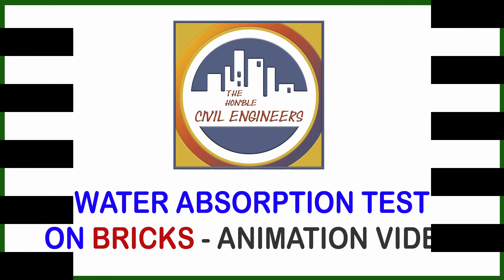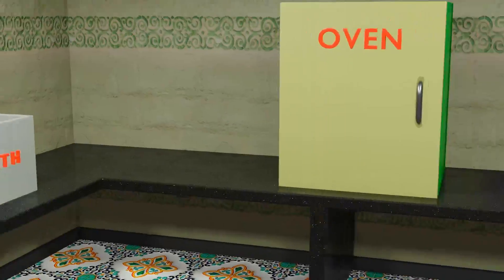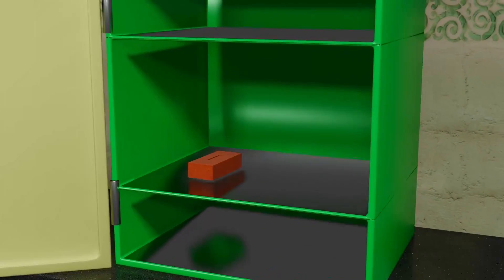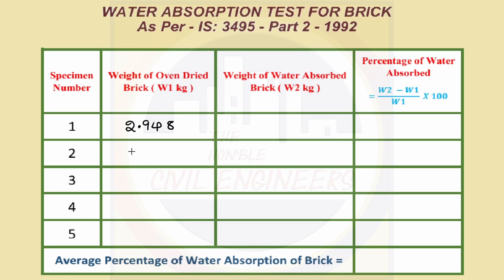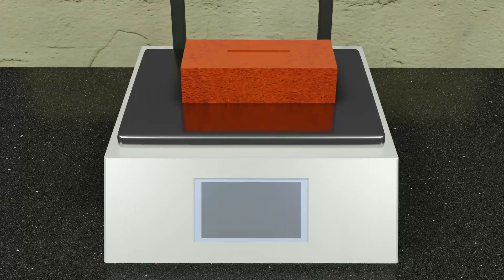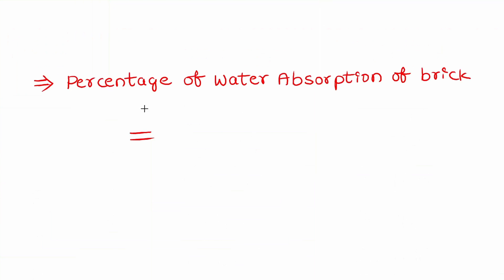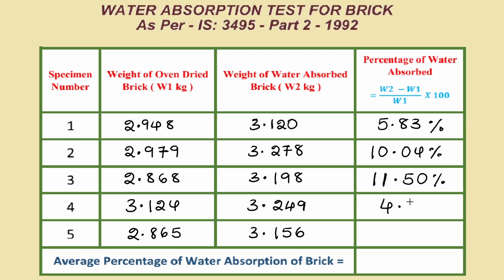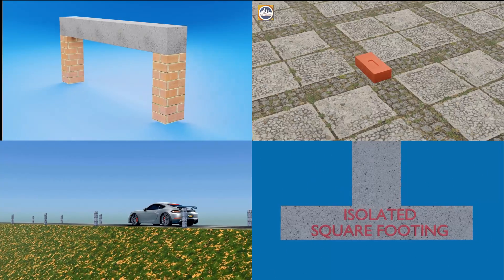WATER ABSORPTION TEST FOR BRICK 3D ANIMATION VIDEO |THE HONOURABLE CIVIL ENGINEERS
Bricks water absorption test as per I S code in civil engineering concepts | TESTS ON BRICK | WATER TEST ON BRICKS | AS PER IS INDIAN STANDARD CODE 3495 PART -2 1992 | CIVIL ENGINEERING ANIMATION VIDEOS CONCEPTS